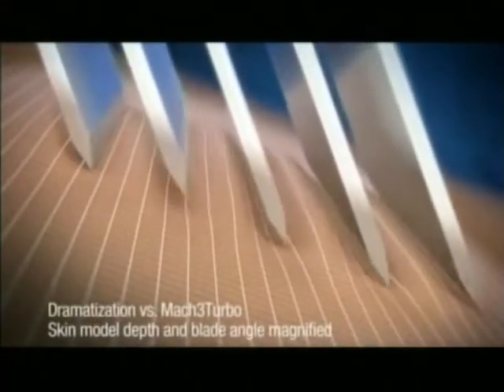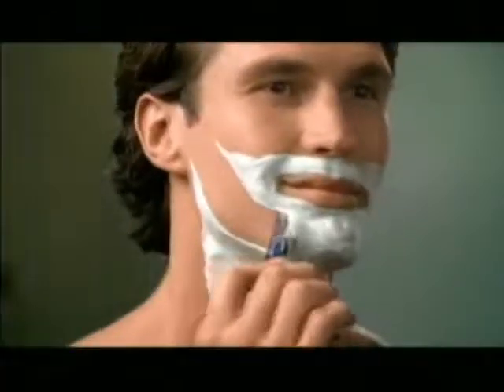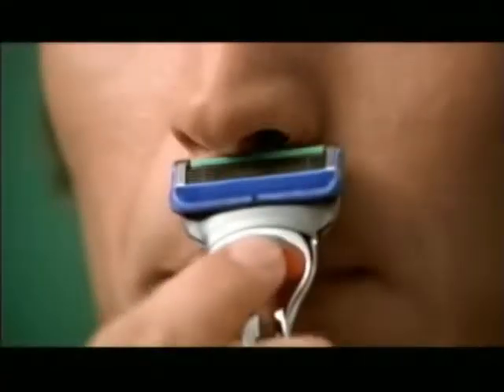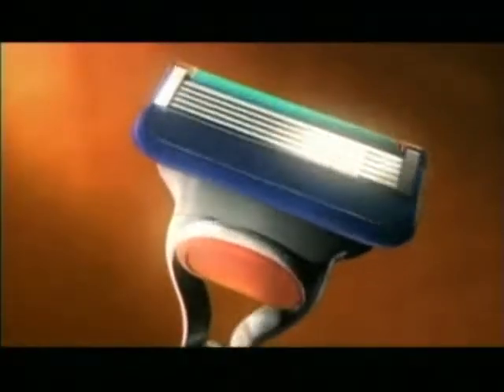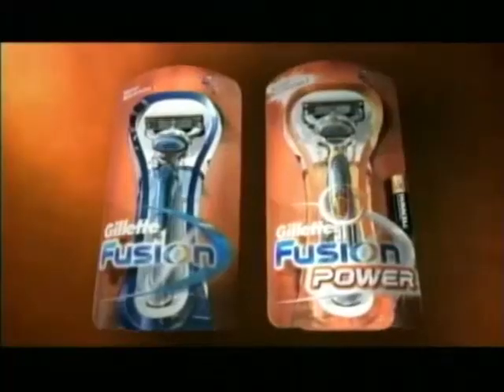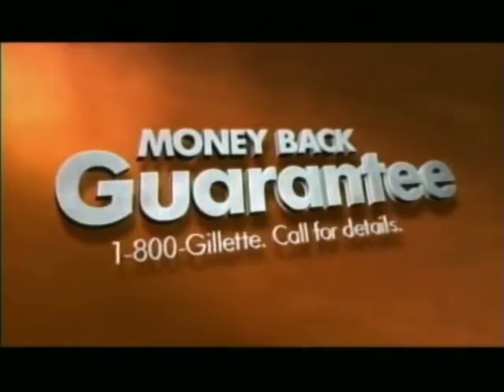Gillette Fusion (2006) Television Commercial